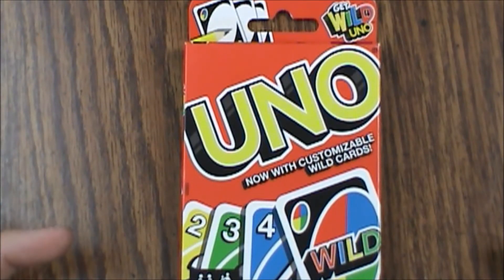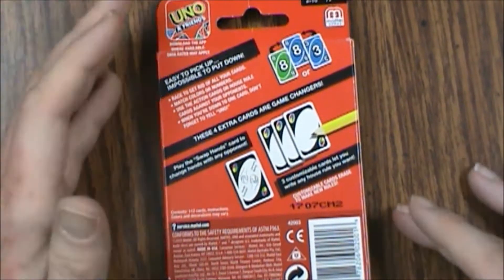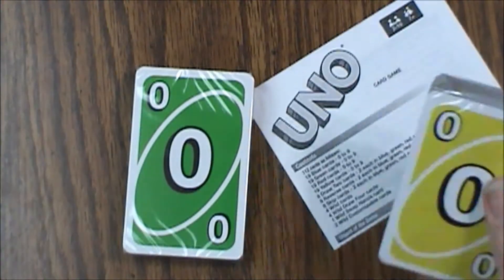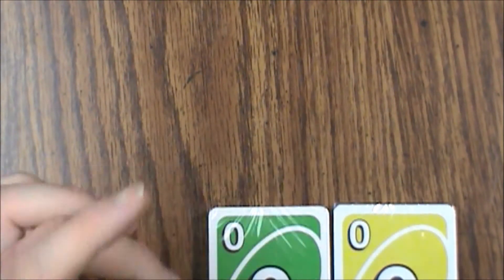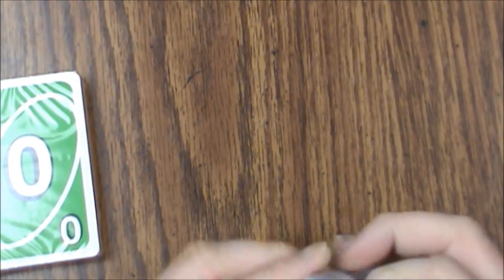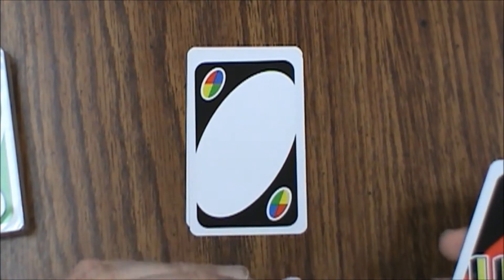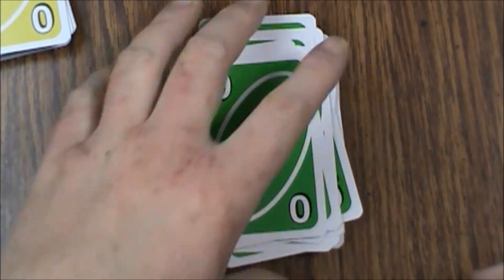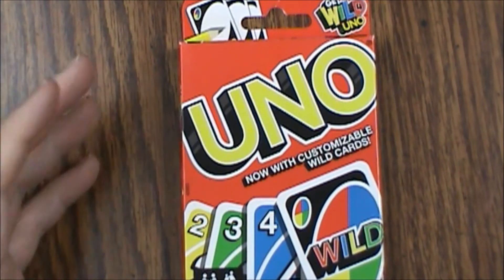UNO Card Game (2015, Mattel) -- What's Inside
On this episode of What’s Inside, we’re looking at a copy of the calssic card game UNO.